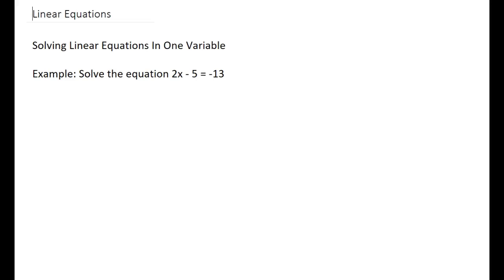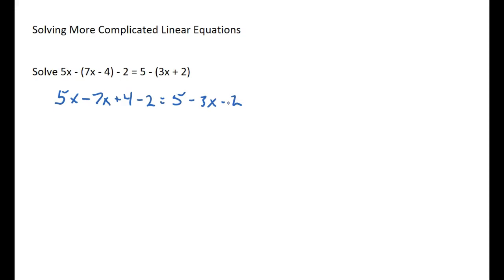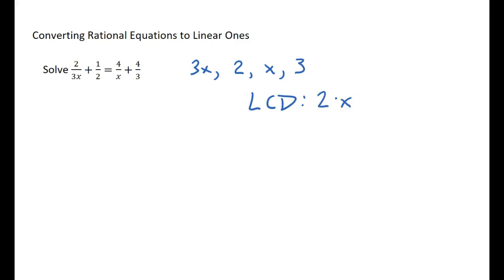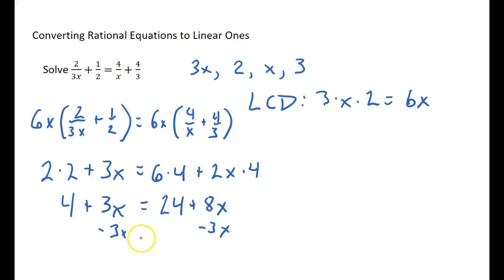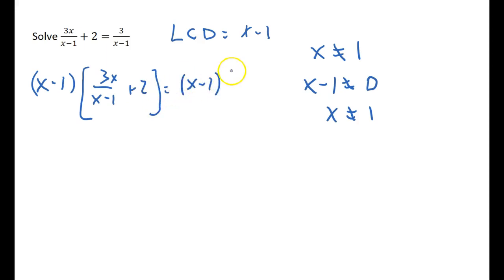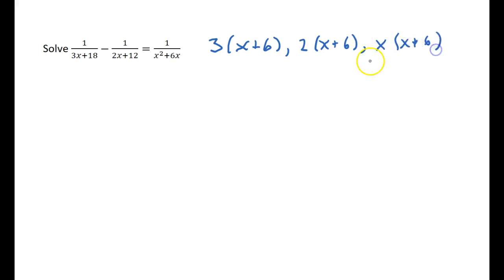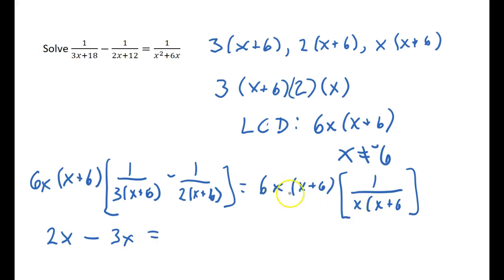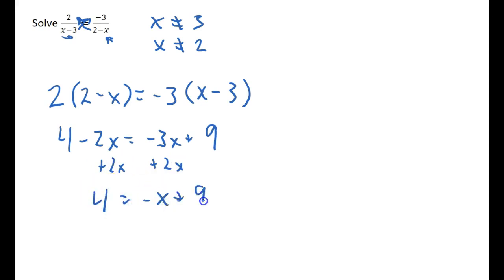Solving Linear Equations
How to solve linear equations in one variable, including equations with rational expressions.